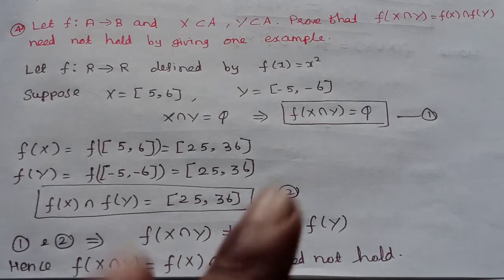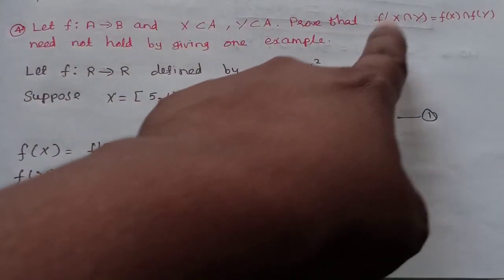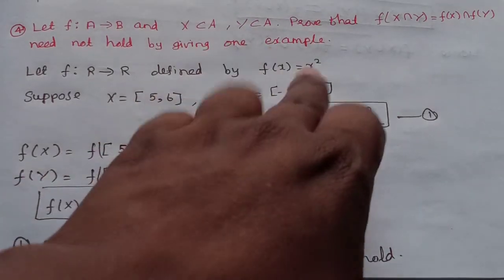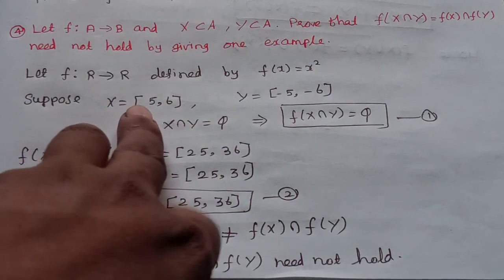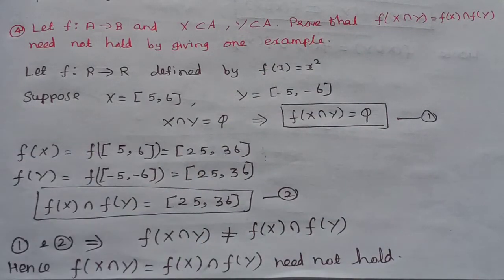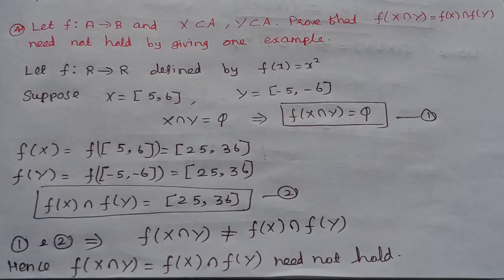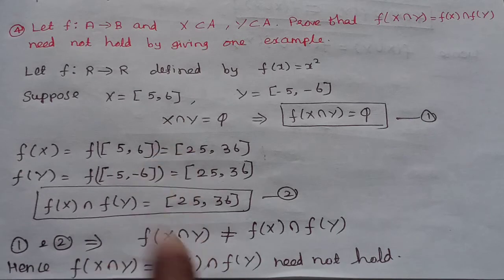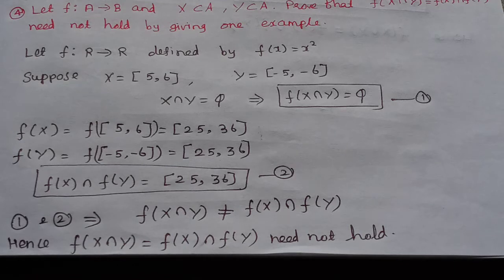image of intersection of two sets # Real Analysis # TAM5B # Explained in Tamil